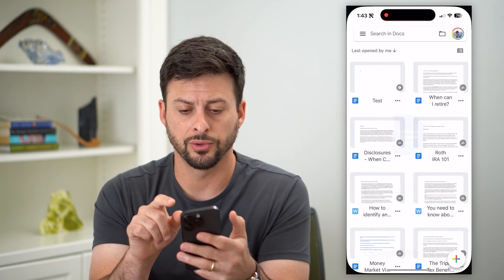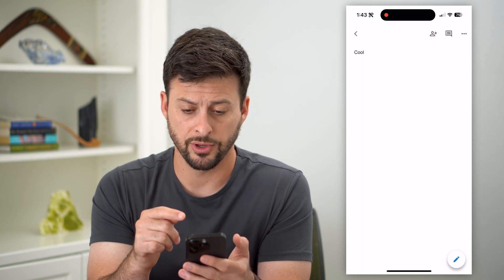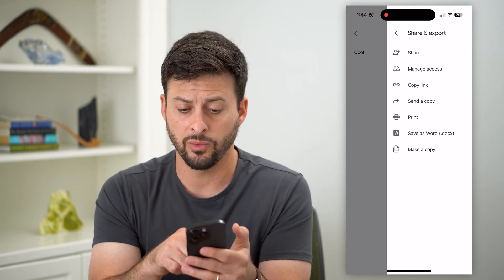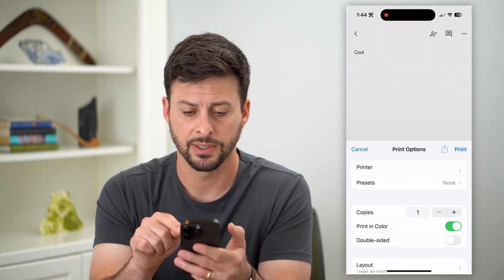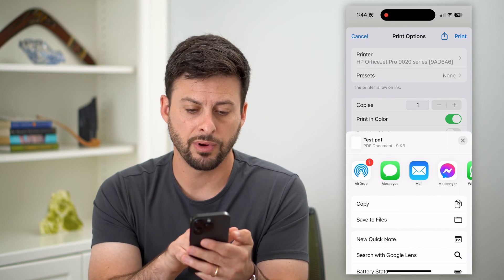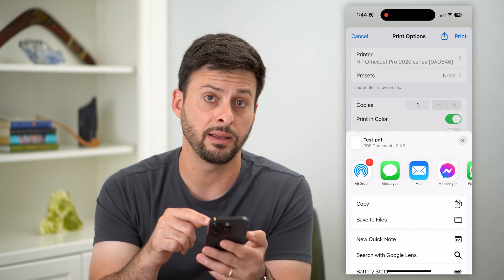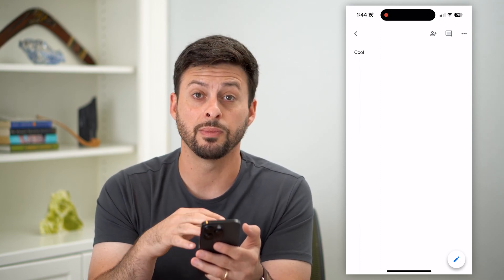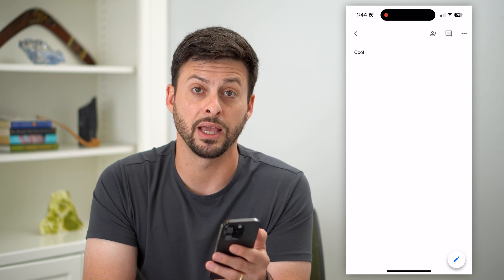How To Convert Google Doc To PDF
Let's covert any Google Doc into a PDF if you want to save it as a PDF, then share it, email, print, etc.